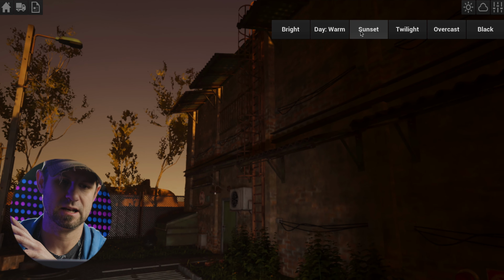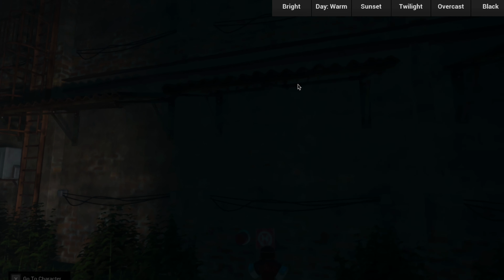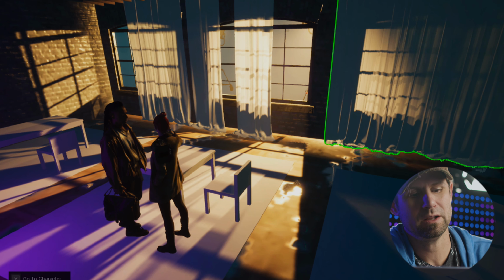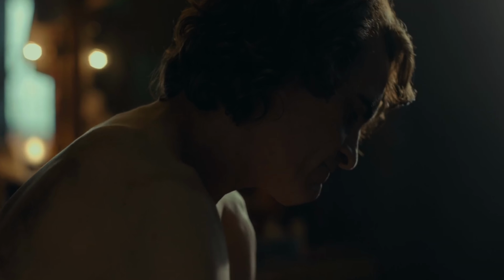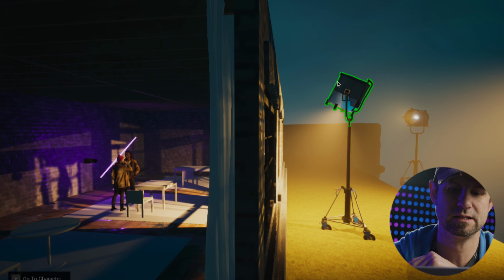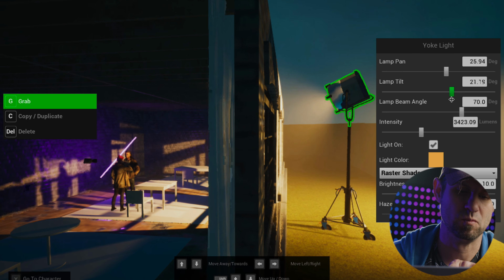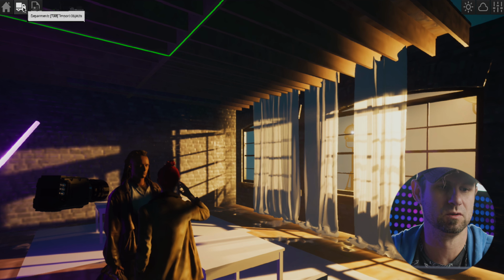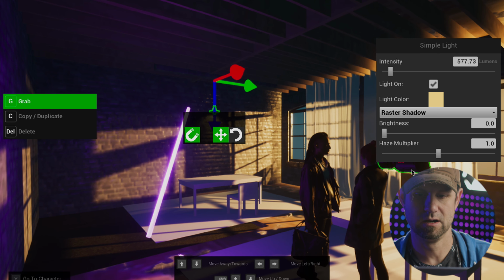Best Way to Learn Cinematography LIGHTING without a Camera (Cine Tracer)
It's not a bad question and those with tons of gear need to keep it to yourself. Let's take a look at a tool designed for pre visualization for production and use it as a virtual hands on approach to learning how to light for beautiful frames.

CAMERAS:
Blackmagic Pocket 6k Pro
Blackmagic Pocket 4k
Metabones Speed Booster (Better in lowlight)

AUDIO:
XLR to Mini XLR
XLR Mic Cable
Rode Boom Pole
Sennheiser Pro Shotgun Mic

TRIPOD:
Benro BV10

LIGHTS:
Aputure Amaran 200d
Aputure Light Dome SE
Kupo C-Stand

Soundstripe Subscription Code TW6M5Y6J1FM9HNII